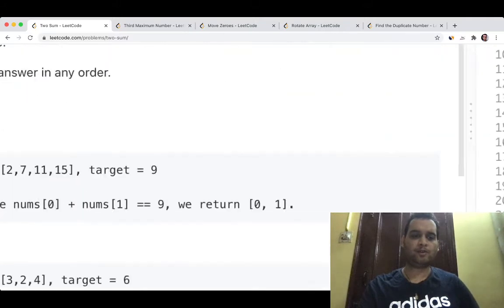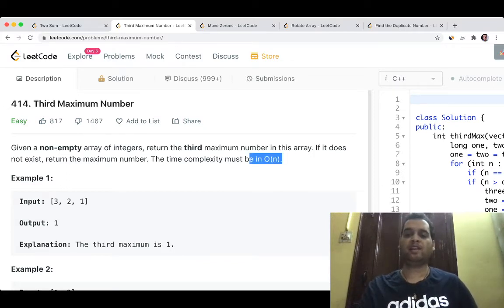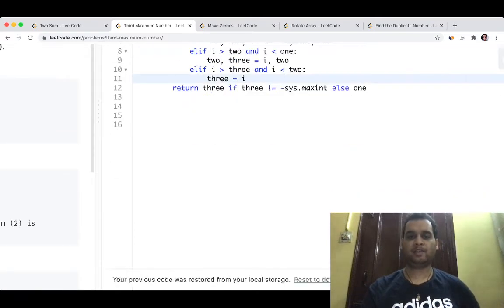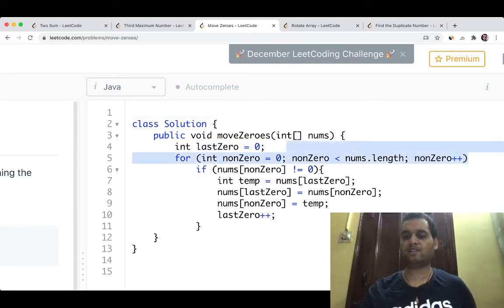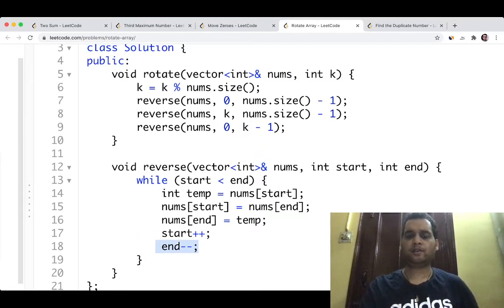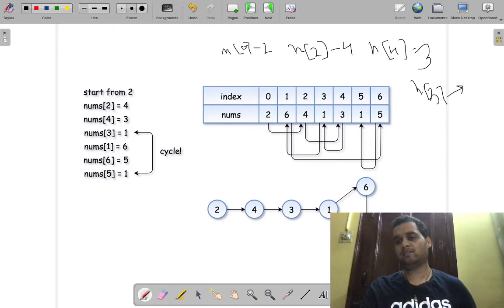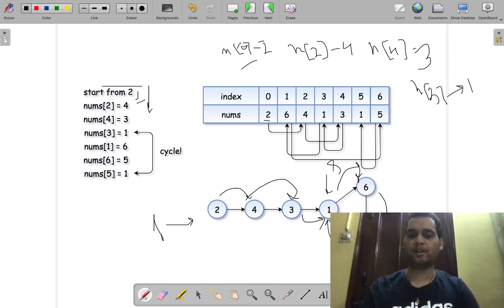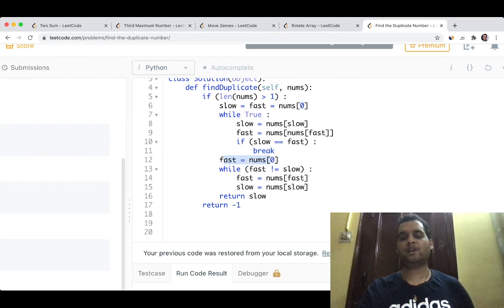Demo 3 : Solutions to 5 Problems on Arrays | Tathastu DSA Series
In this we give solution to 5 very basic array questions on Leetcode. You can try these questions if you are beginner.

5 Problems :

Q1. Two Sum.

Q2. Third Maximum Number.

Q3. Move Zeroes.

Q4. Rotate Array.

Q5.